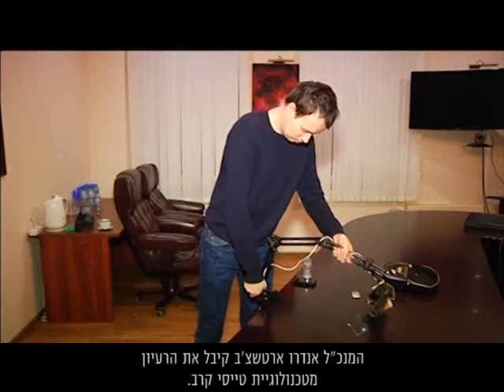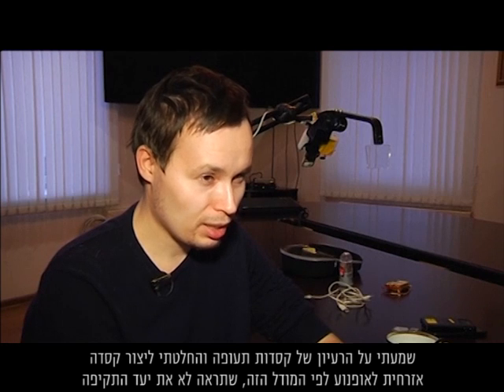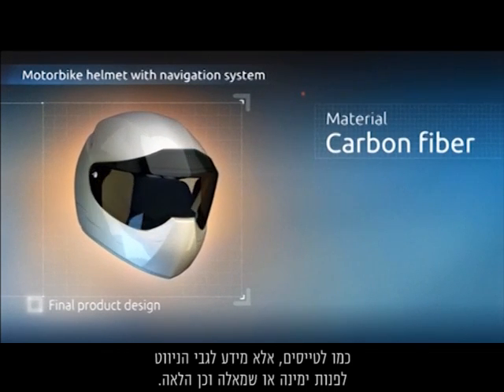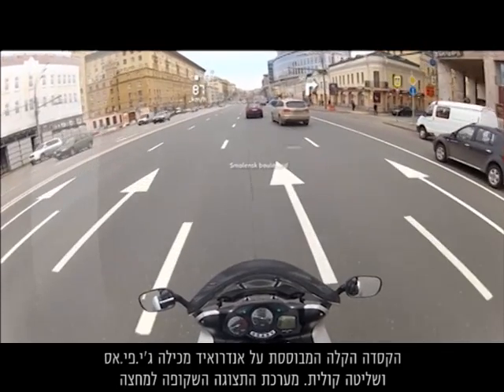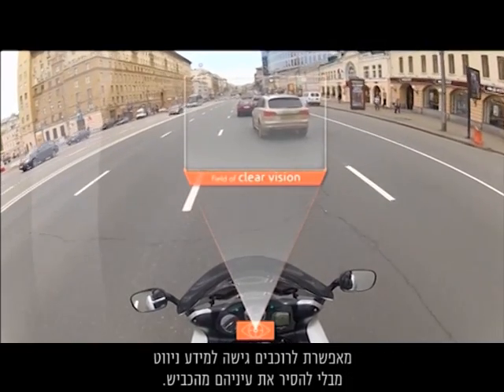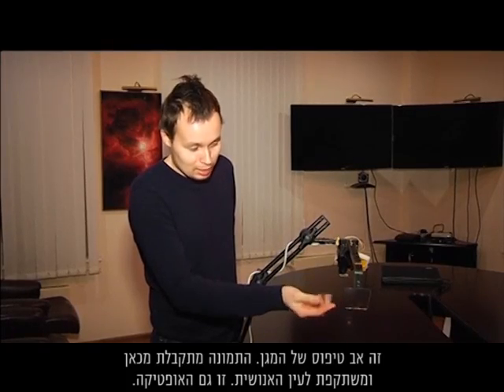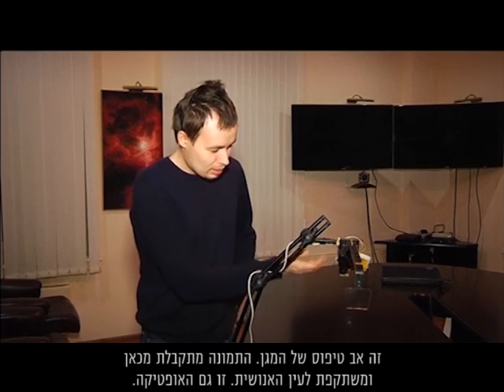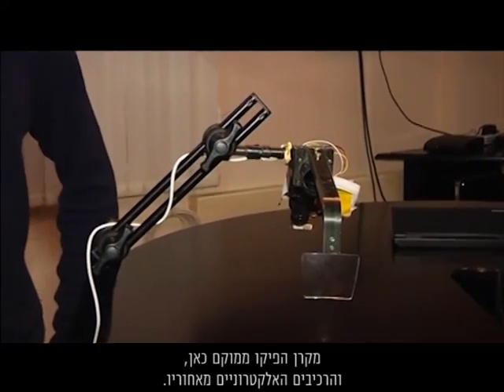מהיום גם אופנוענים יכולים לנווט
חברה רוסית המציאה קסדת ניווט לרוכבי אופנוע שמציגה את נתוני הדרך על גבי המגן